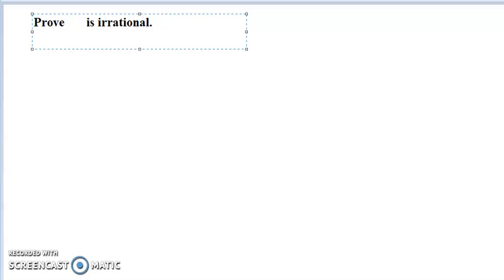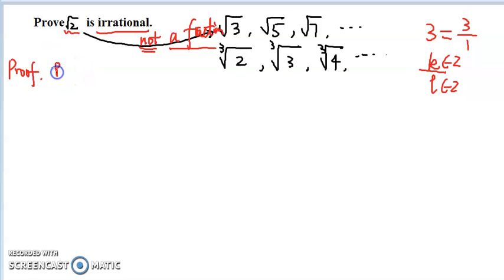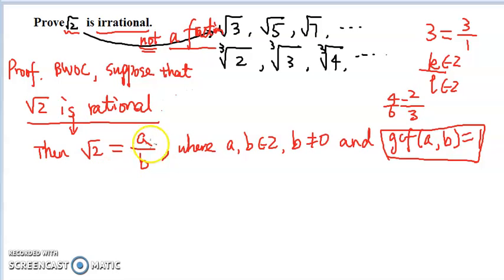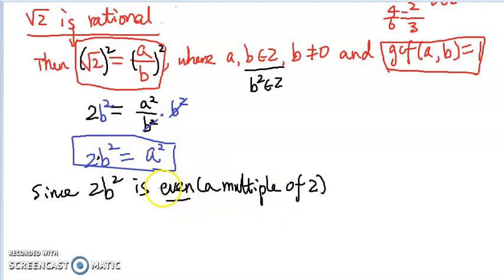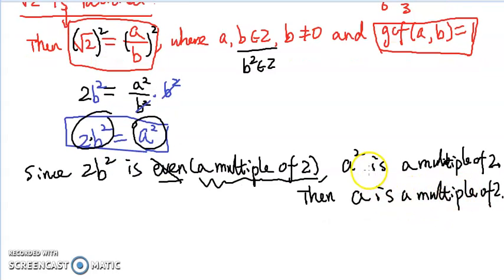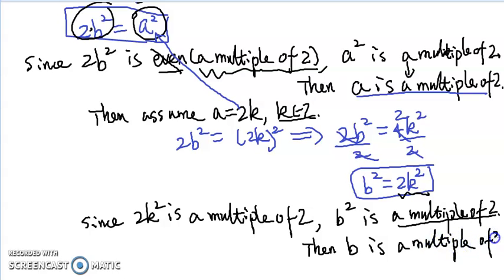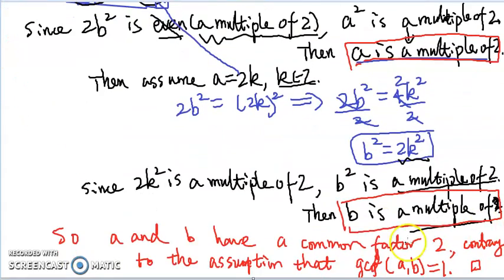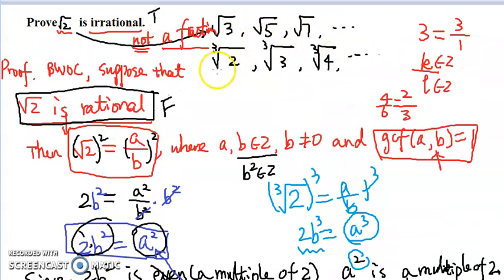Square Root of 2 is Irrational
Prove that the square root of 2 is irrational